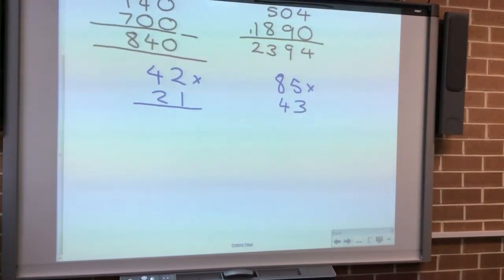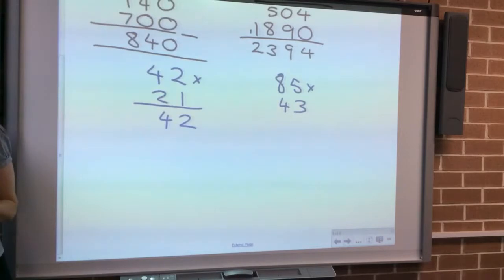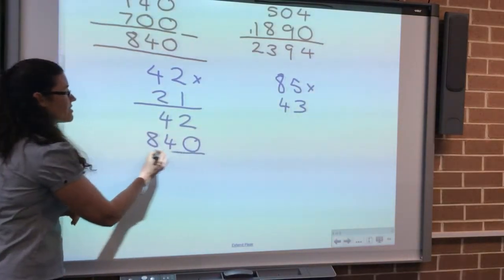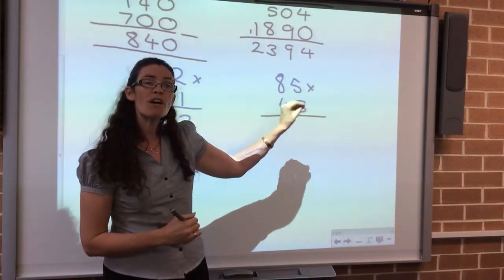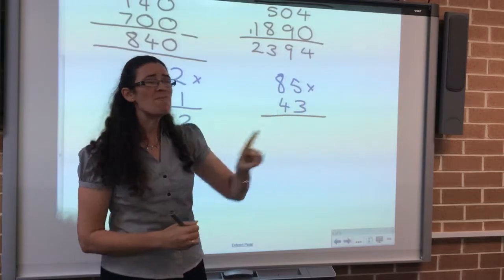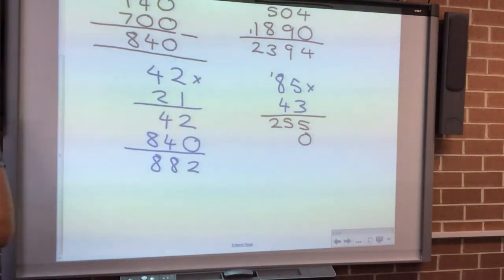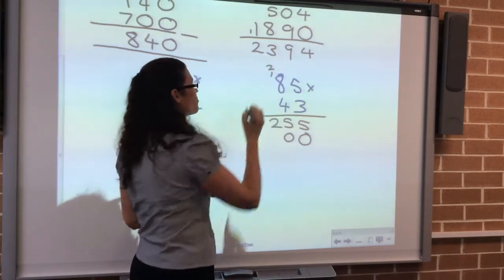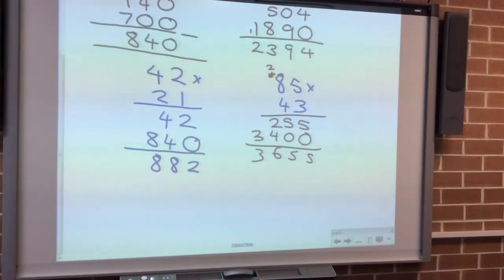Yr 7 More long multiplication practice